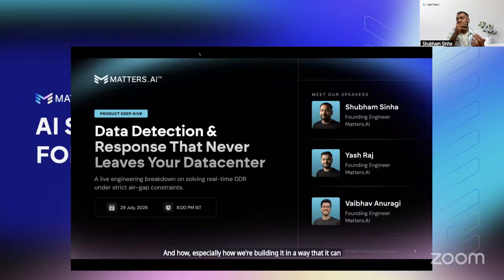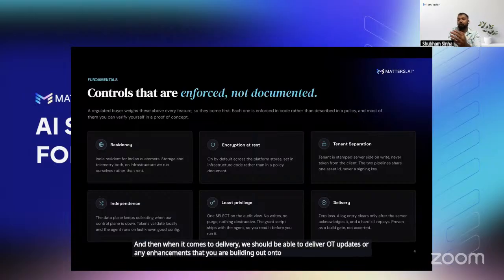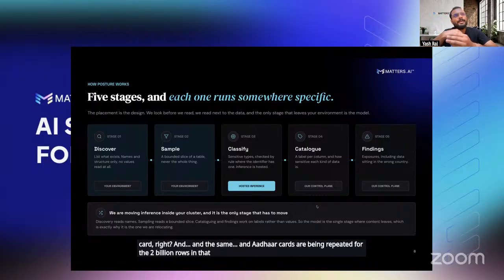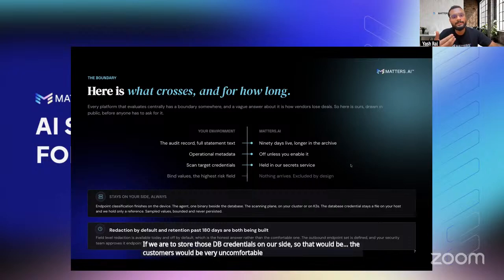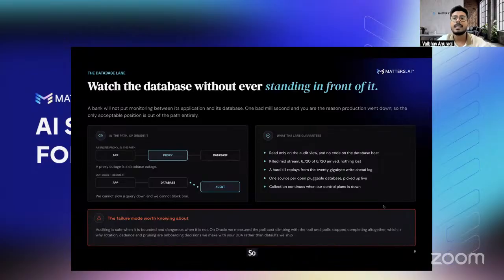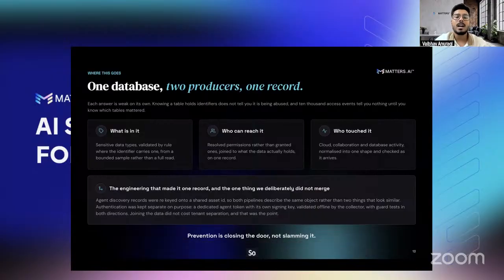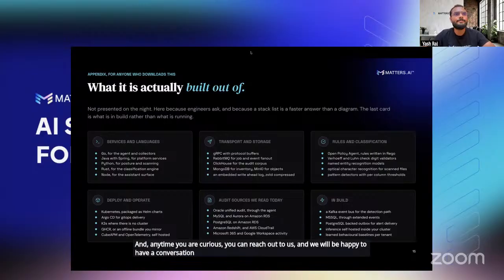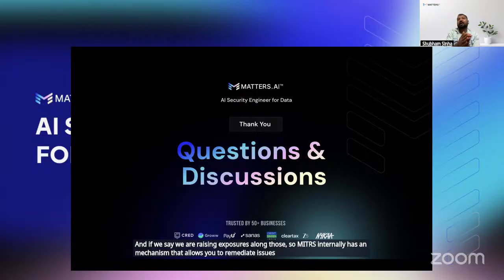Data Detection & Response that never leaves your DataCenter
Learn how Matters.AI engineered an in-datacenter Data Detection & Response platform that runs classification and query monitoring on-premise with zero performance hit. See how to detect real-time data threats and support DPDP Act compliance, without a single byte of raw data leaving your environment.